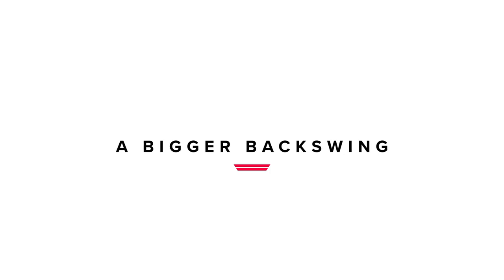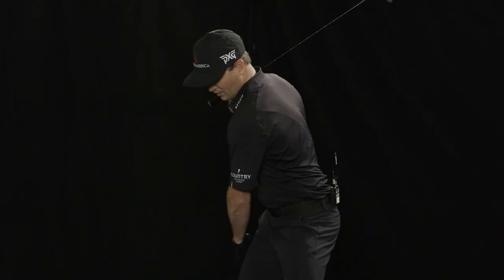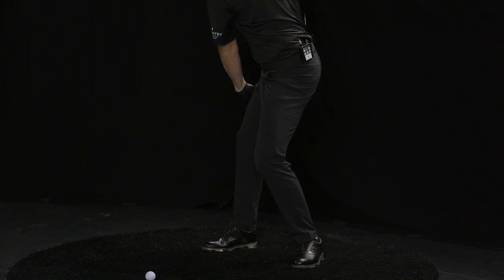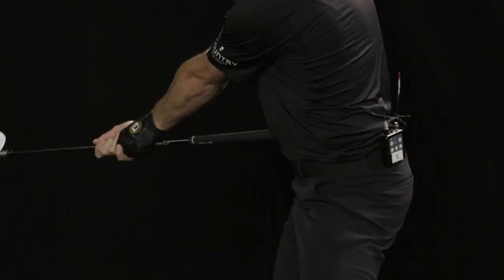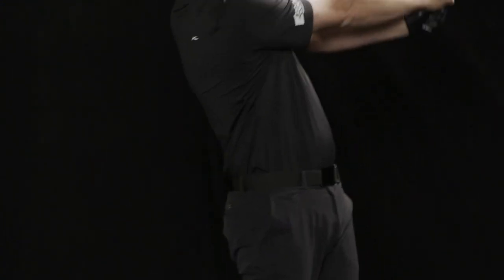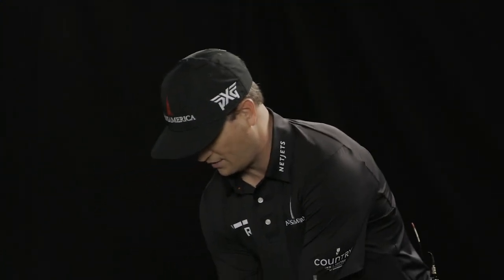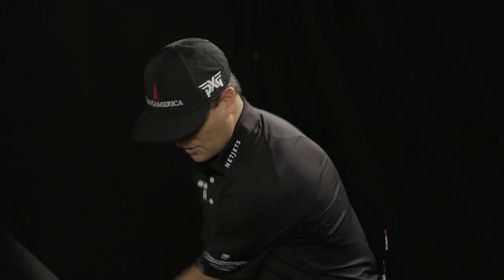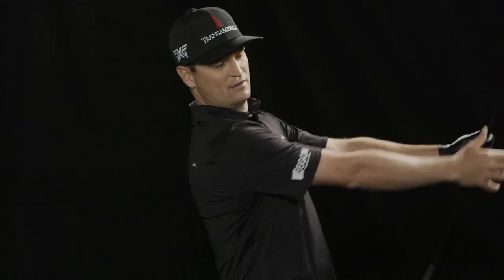How to Swing Like a PGA Tour Pro | Zach Johnson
When it comes to swinging like a pro, few do it better than PGA Tour Pro Zach Johnson. Watch this video to help get your swing up to par.

Zach Johnson, an Iowa native and American professional golfer, has been playing golf since age ten. Johnson turned pro in 1998. In 2007, he won The Masters Tournament by a margin of two strokes. It was his first major title and made him the first player ranked outside the top fifty to win the Masters in the history of the ranking. Johnson has captured twelve PGA TOUR wins including the 2015 Open Championship. Check out what golf clubs he is rocking in his bag this week

PXG equipment is currently being played on the PGA TOUR and the LPGA Tour by some of the best golf pros in the biz. Meet our other PXG pros and ambassadors

With Parsons Xtreme Golf clubs in your bag, you can experience the incredible combination of distance, forgiveness, and accuracy pros rely on every time they step on the course. Learn more about the world's best golf clubs today